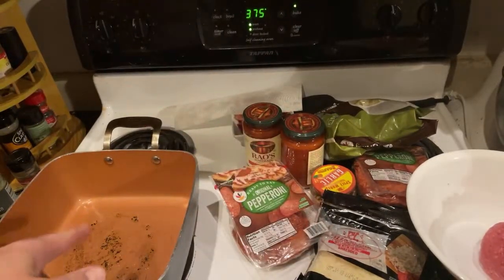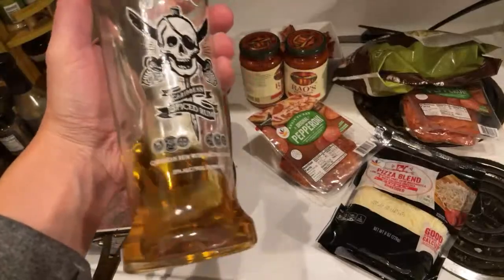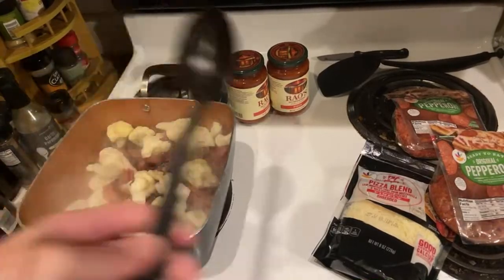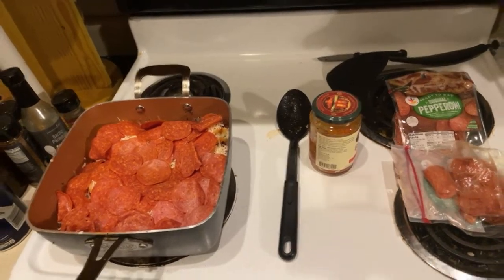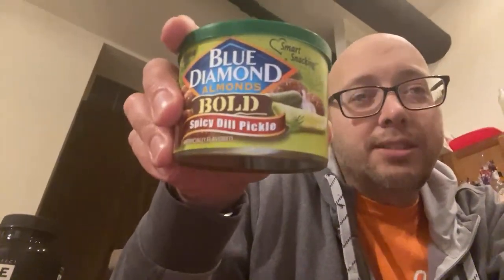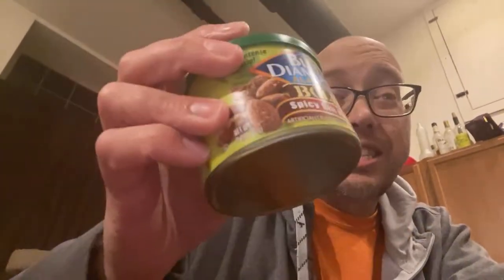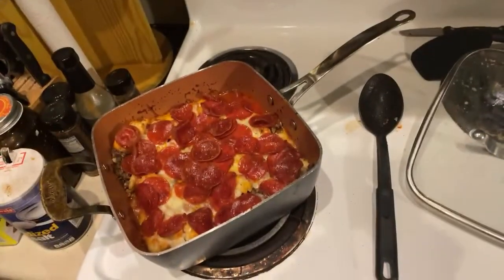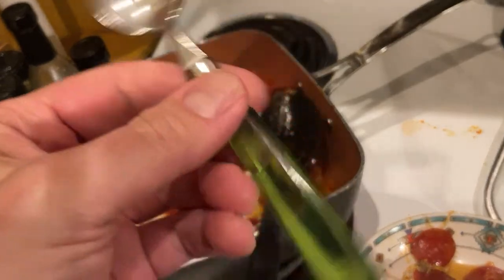🛑Cooking with LK - A Cauliflower Keto Pizza Bake 🍕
Mailing Address:
Ken D
Mifflinburg,PA 17844